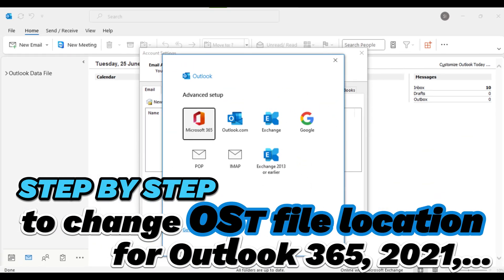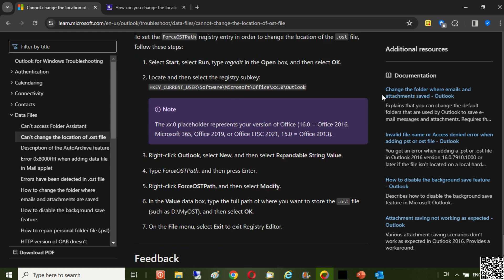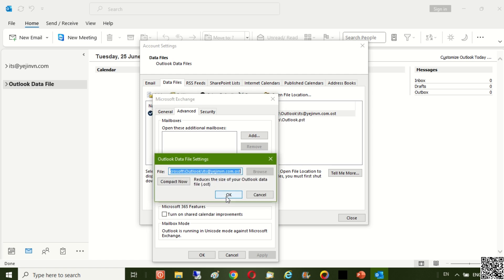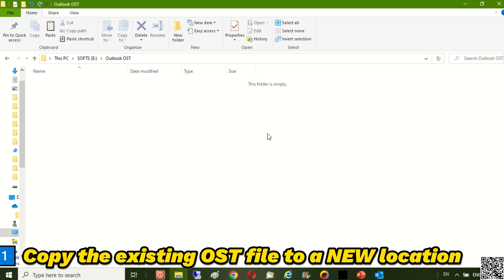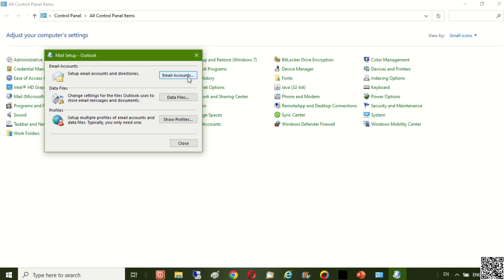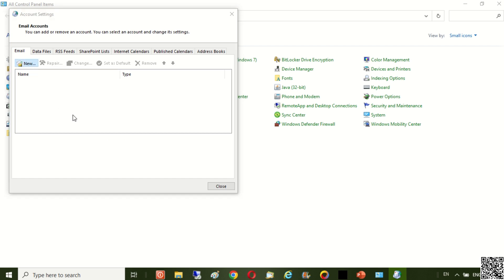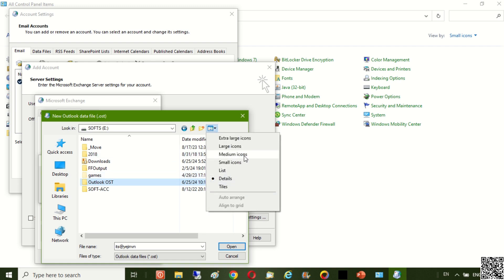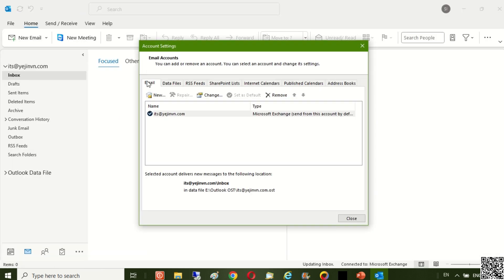STEP by STEP to Change OST File Location in Outlook 365, 2021, 2019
👉The default Outlook OST file location: ➡C:\Users\Username\AppData\Local\Microsoft\Outlook.
➡C:\Documents and Settings\\Local Settings\Application Data\Microsoft\Outlook.
✅Reasons to move OST files to different location: Here are 4 key reasons why relocating your OST file can significantly benefit your system:
1️⃣Improve system performance:
When the operating system and applications running on a drive consume too much space, which slows down the application. As you change Outlook data file location, it can free up space on the drive and improve system performance.
2️⃣Easy backup and restore:
It’s crucial to maintain regular backups of essential files to avoid data loss. When you change Outlook OST file location, it becomes easy to back up and restore data.
3️⃣Recovery from a system failure:
In case of an unfortunate event like a hardware failure or system crash, a well-planned Outlook change OST location procedure can prevent data loss and make recovery easier.
4️⃣Reduce the risk of file corruption:
When the OST file is saved on the same drive as the operating system and applications, the risk of file corruption increases due to disk errors. So, changing the OST file location reduces the risk of file corruption and ensures data integrity.